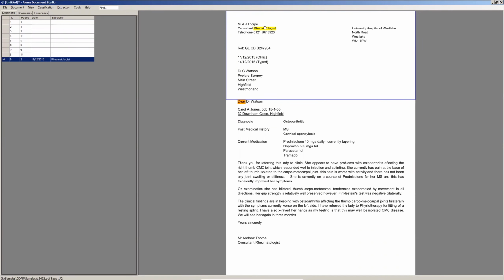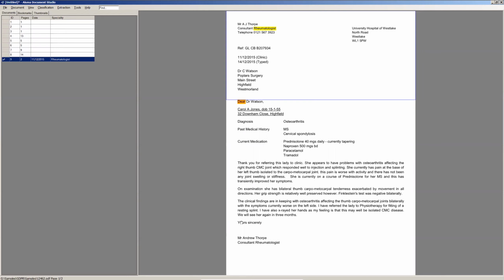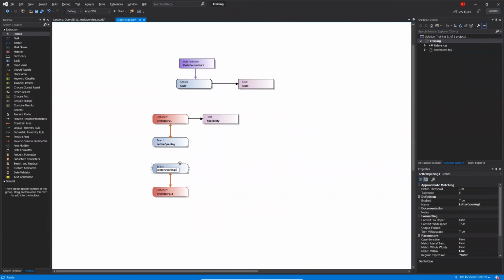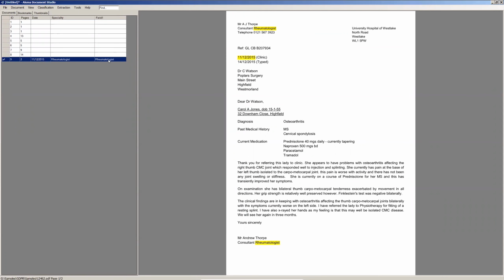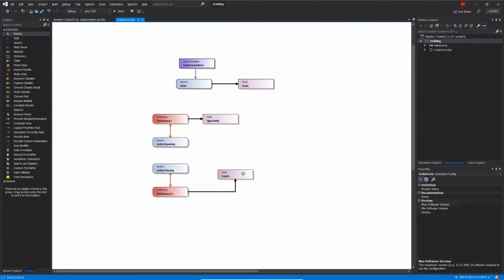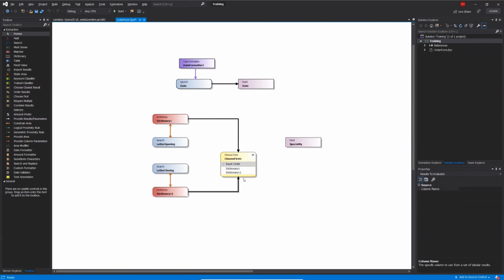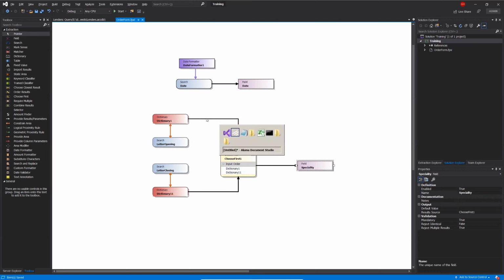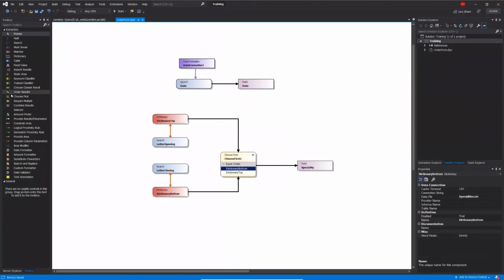Aluma Extraction 11: How to Increase Extraction Confidence by using Evaluators